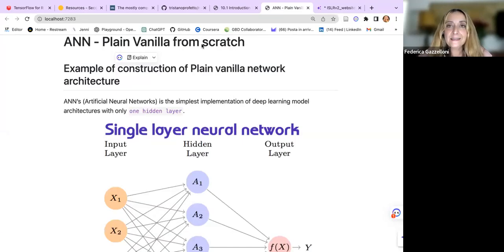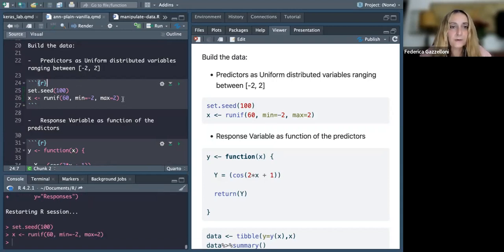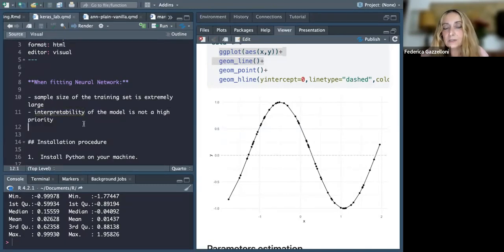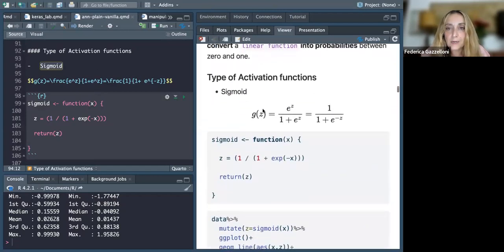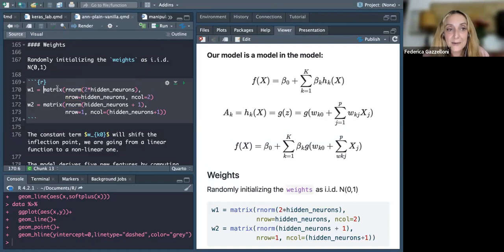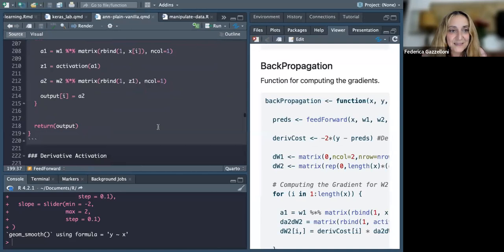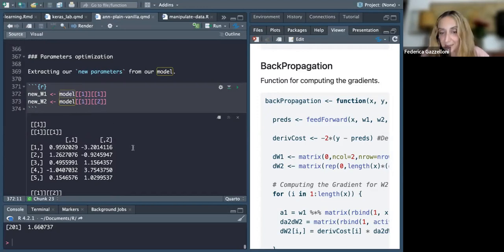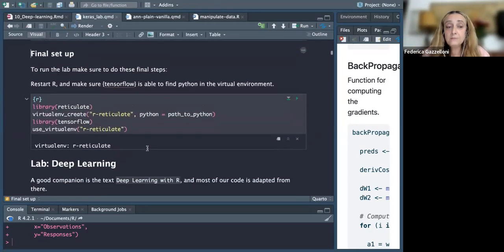ISLR: Deep Learning (islr05 10)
Federica Gazzelloni leads a discussion of Chapter 10 ("Deep Learning") from Introduction to Statistical Learning Using R by Gareth James, Daniela Witten, Trevor Hastie, and Rob Tibshirani on 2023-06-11, to the R4DS ISLR Book Club. Cohort 5